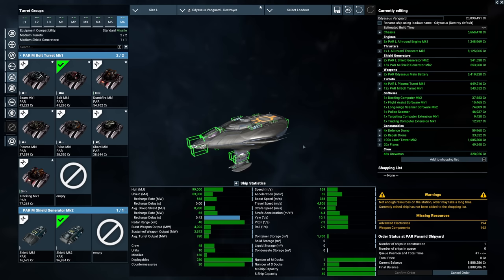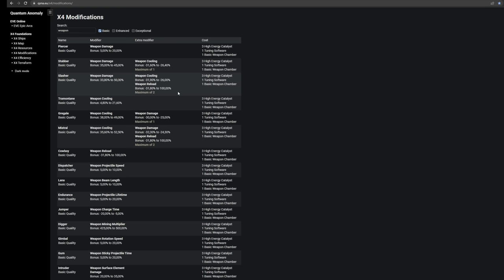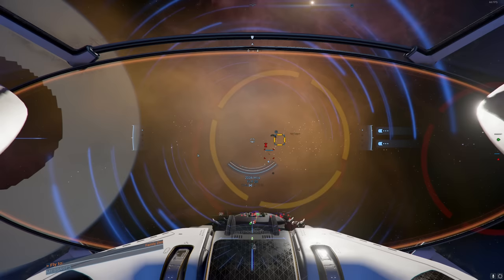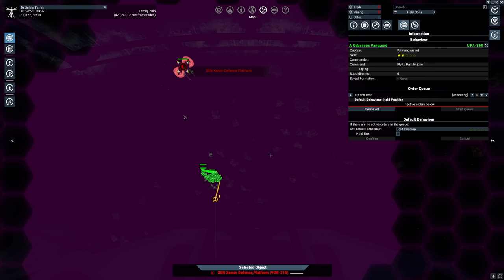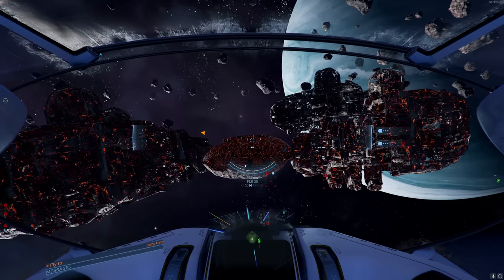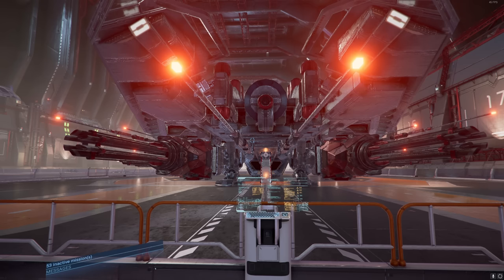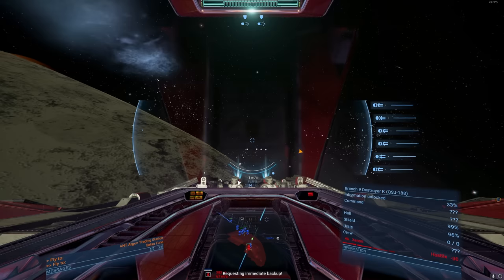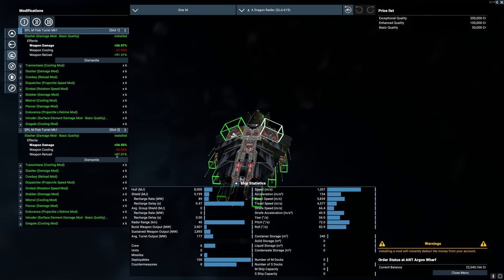Ep5 When you hit the Mods a bit to hard : X4 Foundations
A modded out ship is crazy good. Flying in a vanilla ships just feels like weak sauce afterwards. I am pretty sure they should have patched turrets so they cannot accept some of the available mods. But am really glad they have not.
It will be back to more empire buildings soon enough, I just got to go shoot a few more ships. I will stop soon I swear.

The web site with the mods list.

Save file share, should be a couple of targets nearby, have fun.

Included DLC
Split Vendetta
Cradle of Humanity
Tides of Avarice
Kingdoms end

Credits Song
Rise of the protectorate by Alexei Zakharov